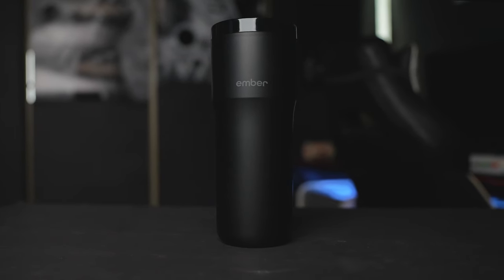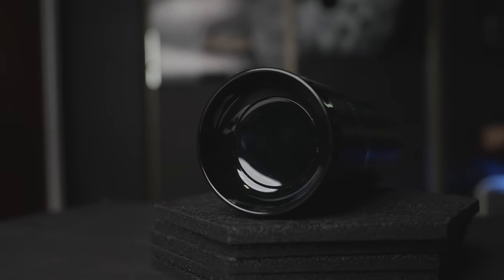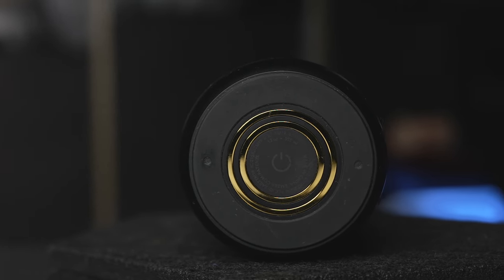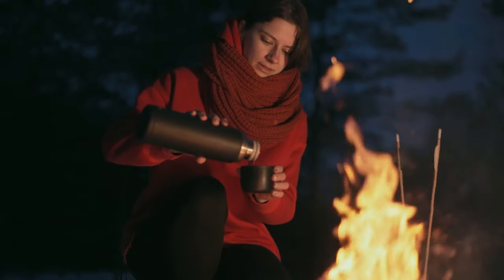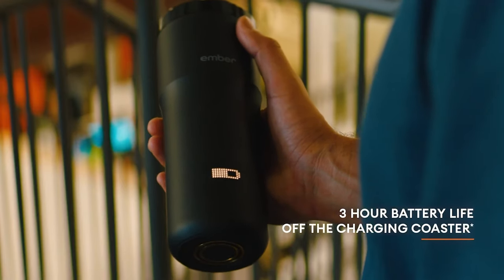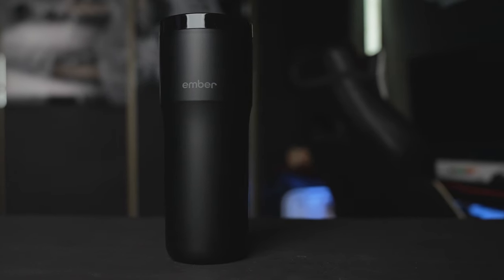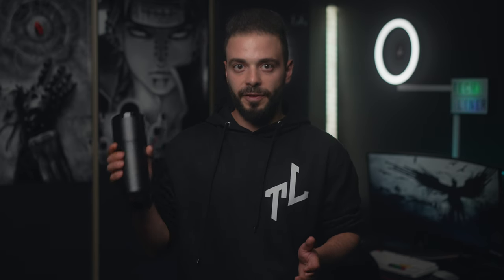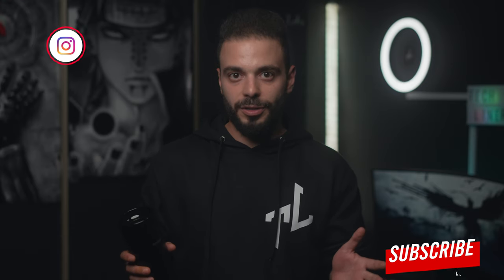Ember Travel Mug 2 Still Worth it?!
I understand that spending $200 on a mug may seem ridiculous to some, but it's not for everyone. What I appreciate most about this particular mug is its cooling system which automatically lowers the temperature of your drink to your desired level, even if it was initially boiling. This means I don't have to wait for hours to enjoy my beverage like I would with other mugs.

Intro: (0:00)
Design: (0:36)
Screen & Control: (1:11)
Pairing & App: (1:28)
First Dislike: (1:48)
Second Dislike: (2:03)
Third Dislike: (2:40)
My Thoughts: (3:09)
How to Improve it: (3:57)